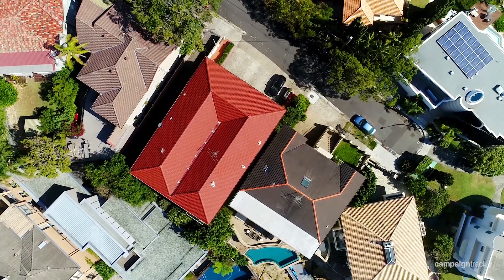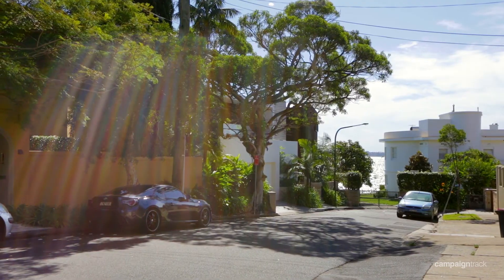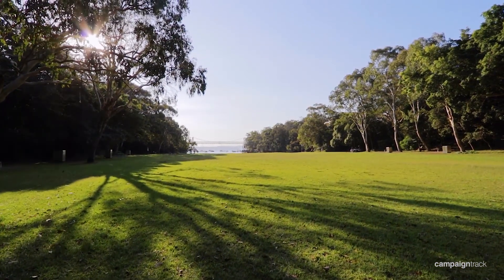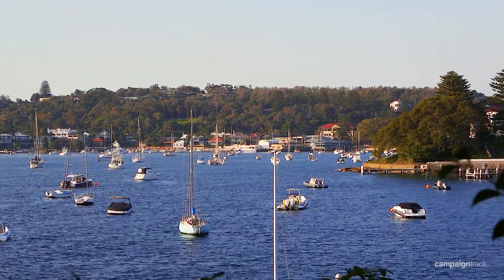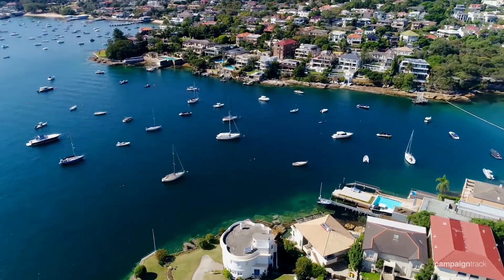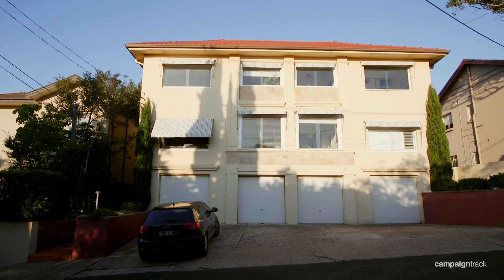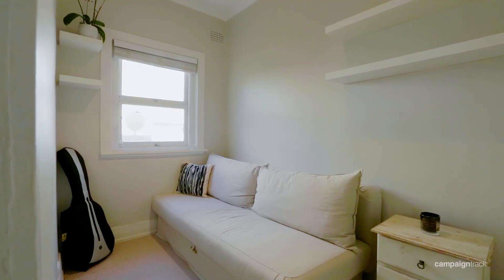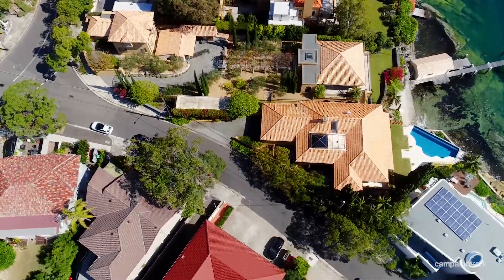4/77 Fitzwilliam Road, Vaucluse